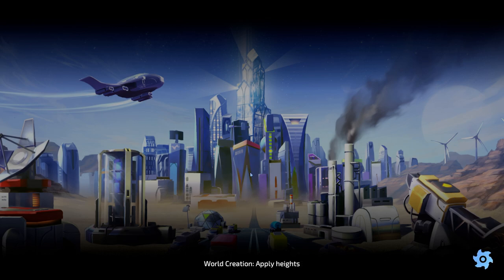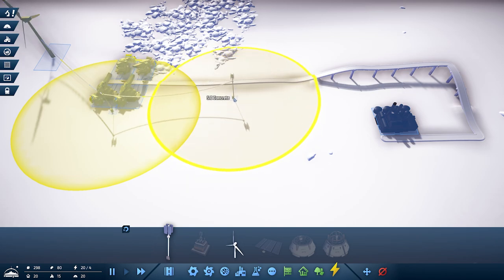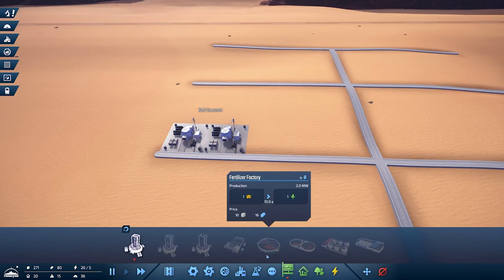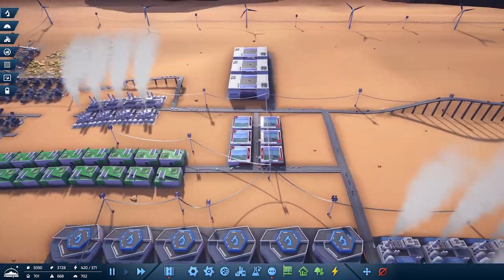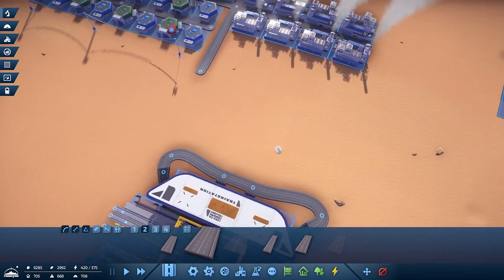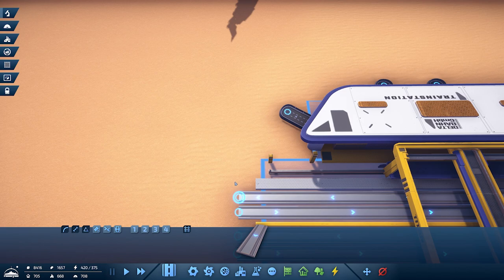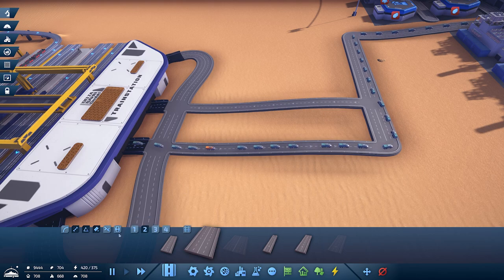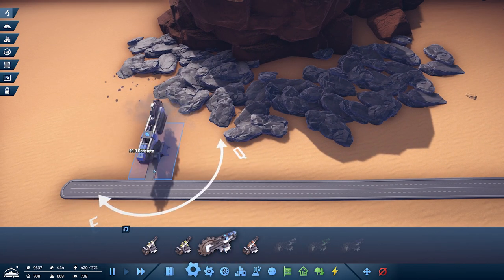I FORCED So Many Trains To Transport INFINITE Resources | Infraspace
We're here today to check out the awesome trains update that brings with it much needed extensive transport of your goods around your vast cities! Want to see more Infraspace then let me know!

About & Gameplay - Infraspace